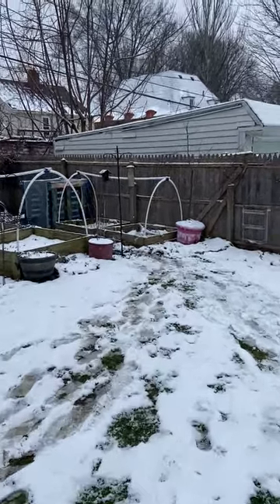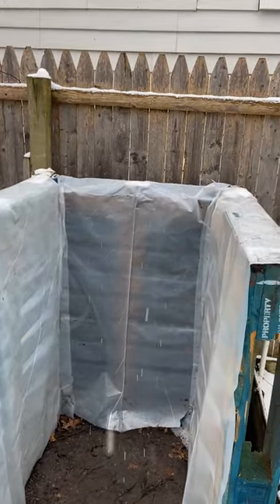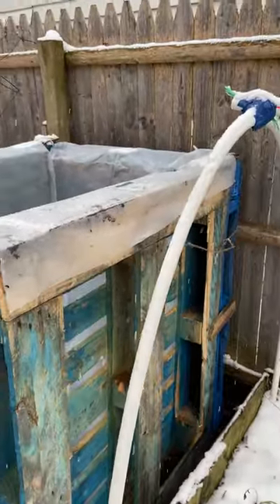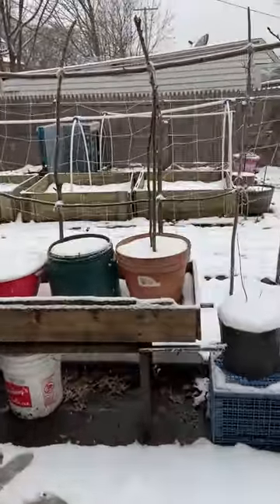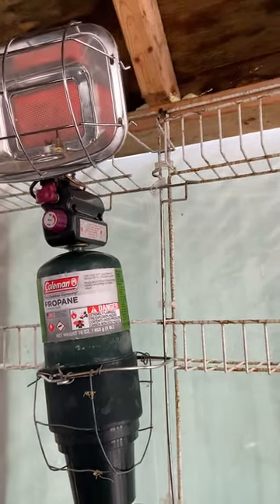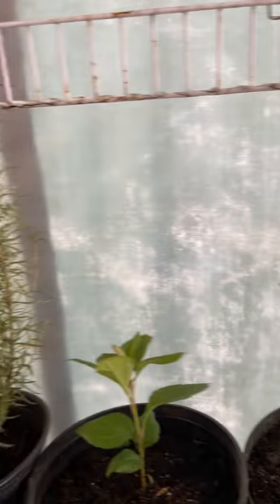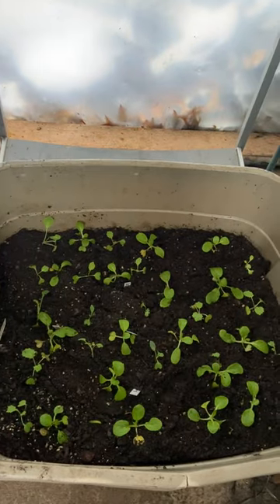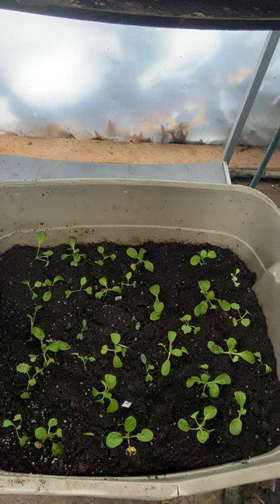Early Sunday Morning Projects/Rigged Up Golf Cart Heater in Greenhouse